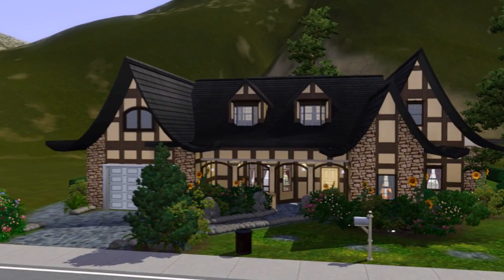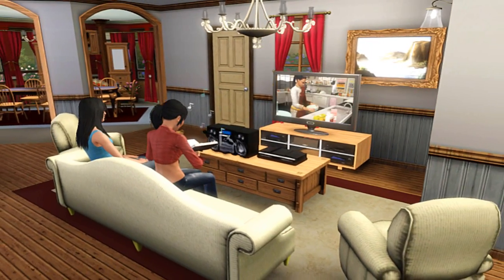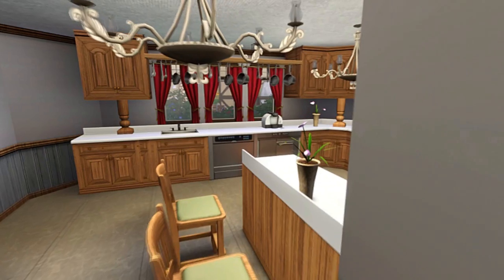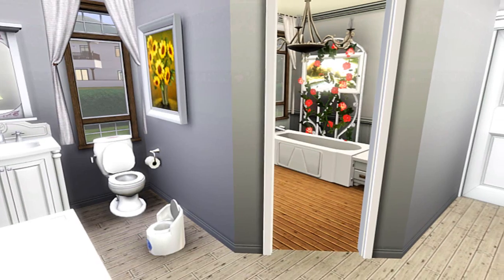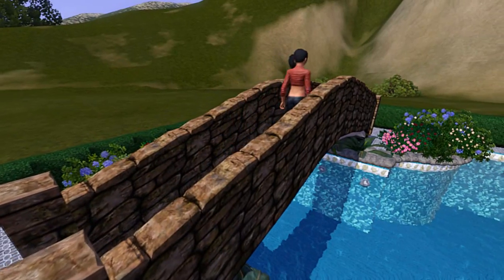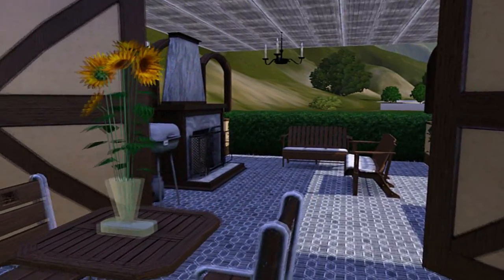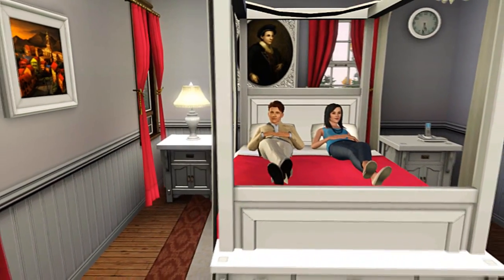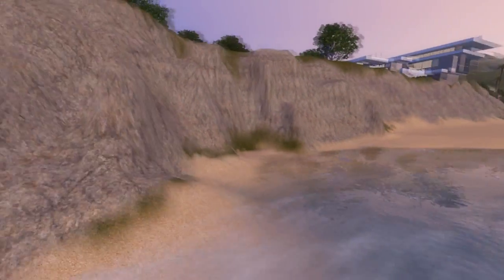The Sims 3 House Designs - Aspen Meadows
Comment Question: What is your favourite room to build/design in the sims?

Occupied: No
Type: Residential
Lot Size: 30 x 40
Residents: 0

A quaint cottage big on quality. Perfect for a small to medium sized family. Base game compatable and store item free. Features include 2Br( + nursery ), 2Ba, large/open kitchen, decorated living area, formal dining, 1 car garage, outdoor gazebo featuring exercise equipment, fire place, romantic seating and bar area. Spacious pool with arched bridge and beautiful landscaping. This home is perfect to move your sims right into and play.